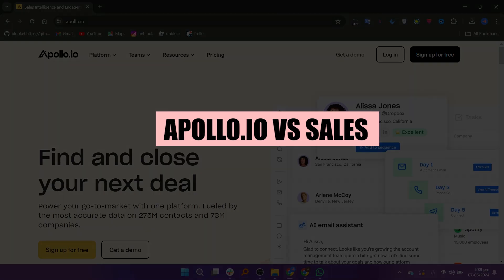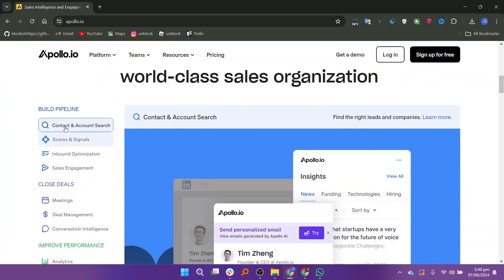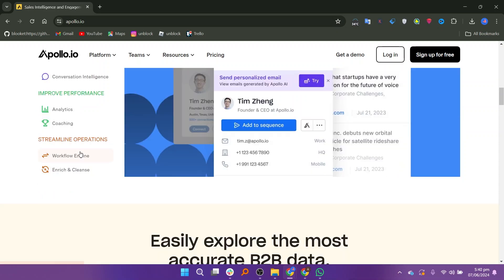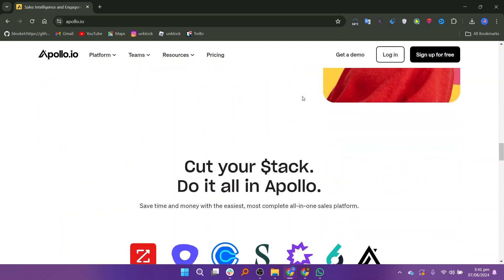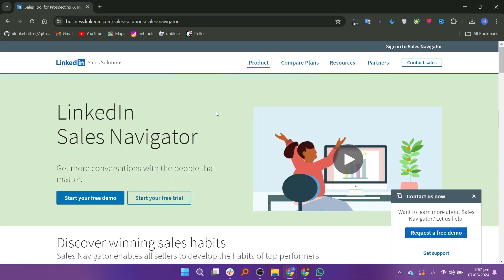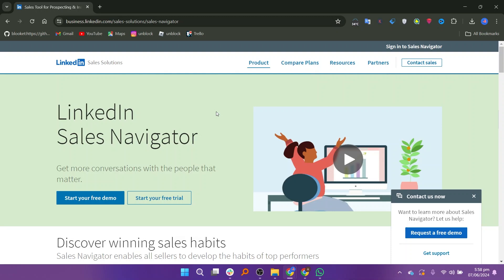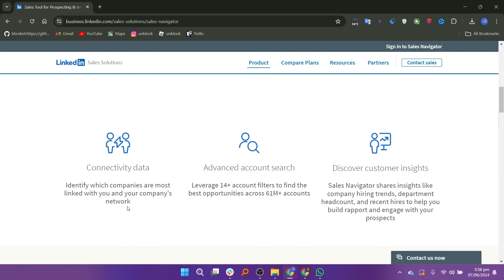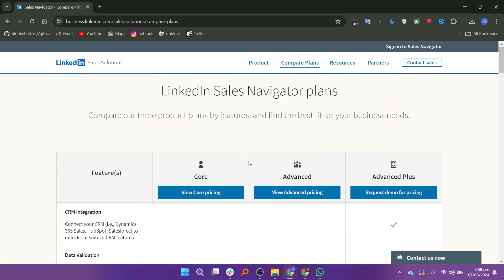APOLLO IO VS SALES NAVIGATOR (2026) | Which is Better?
In this video I'll show you comparison betweem apollo io vs sales navigator